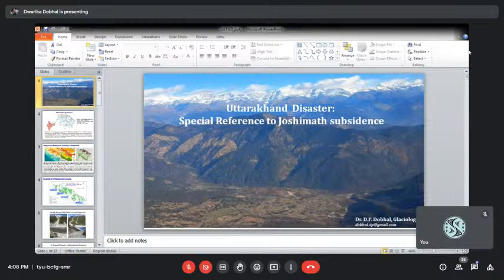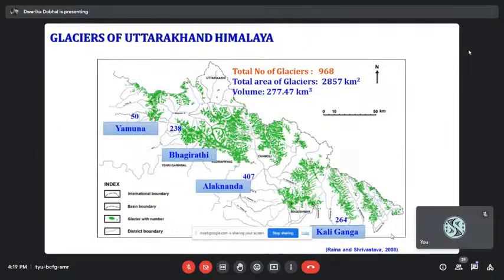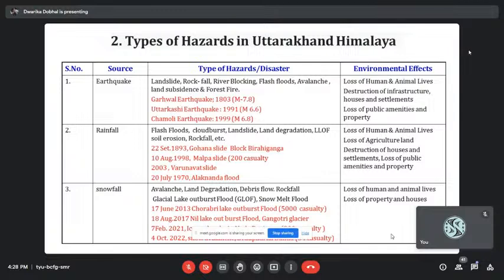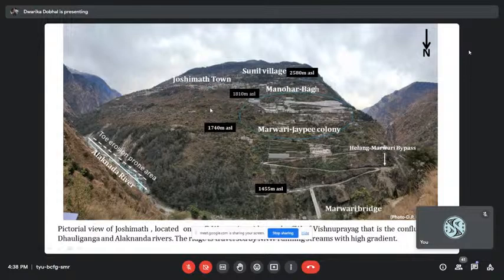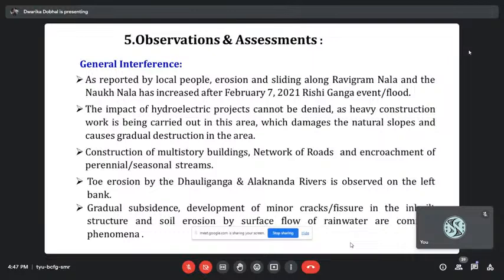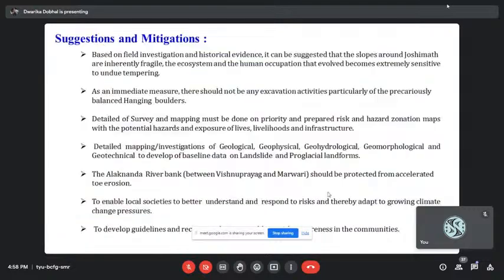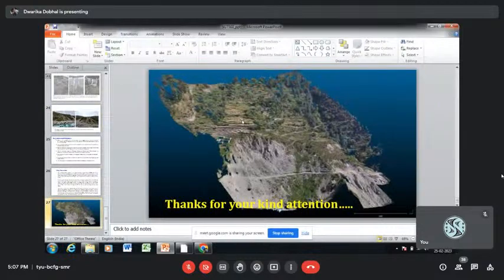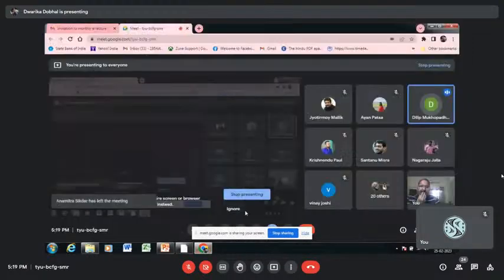RDS 14th Monthly Lecture (February) - by Dr. D.P. Dobhal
National Conference on Rock Deformation and Structures

‣ 14th Monthly Lecture - February Month
📆 24th February 2023 ; 4:00 PM

⁍ Title - Uttarakhand disaster special reference to Joshimath Subsidence; A brief report

⁍ About the Speaker - Dr. D. P. Dobhal,  Retired Senior Scientist (Glaciologist) of WIHG (Wadia Institute of Himalayan Geology Dehradun)

⁍ About RDS -
Rock Deformation and Structures (RDS) is national conference under the aegis of Structural Geology and Tectonic Studies Group India (SGTSGI) which is affiliated to IUGS (International Union of Geological Sciences) commission on Tectonics and Structural Geology (TecTask).
The first RDS conference were conducted at Jadavpur University in October, 2010. Later RDS II, III, IV, V, VI and VII were
organised in Lucknow, Dibrugarh, Haldwani, Delhi, Kerala & Banaras Hindu Universities in 2012, 2014, 2016, 2018,2021 and 2022 respectively.

The 8th RDS conference is scheduled to be organized  in Indian Institute of Science Education and Research, Bhopal (IISER, Bhopal)